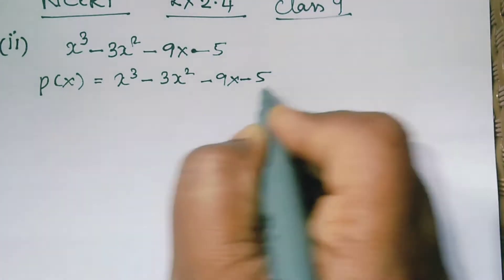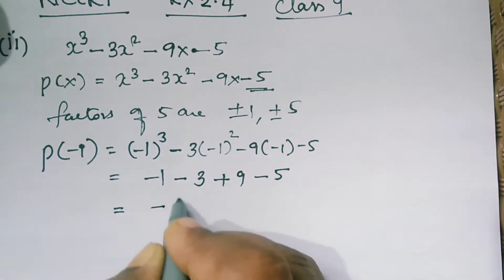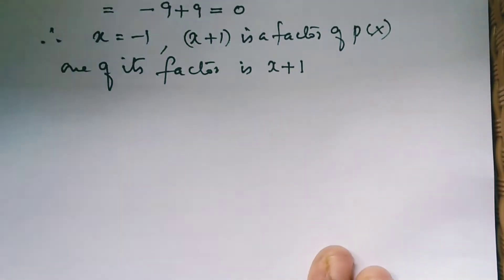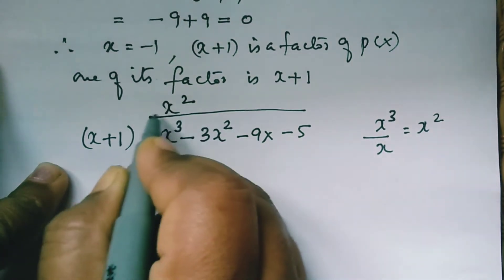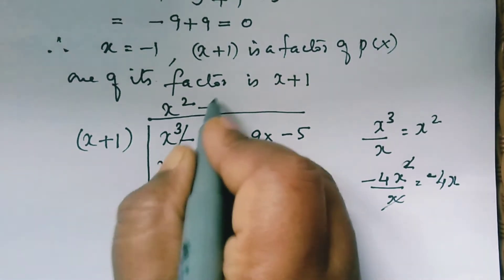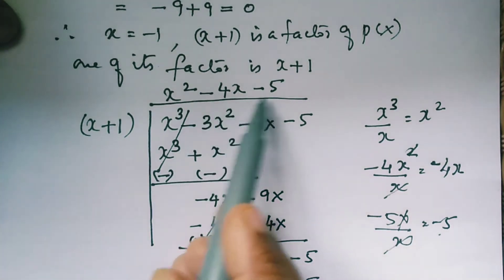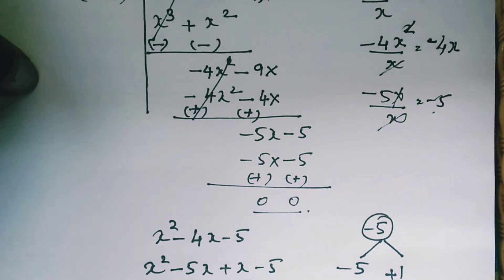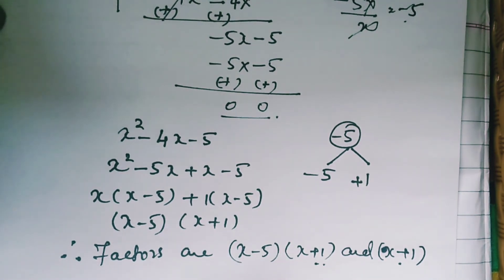Class 9 , Ex 2.4 , Question 5